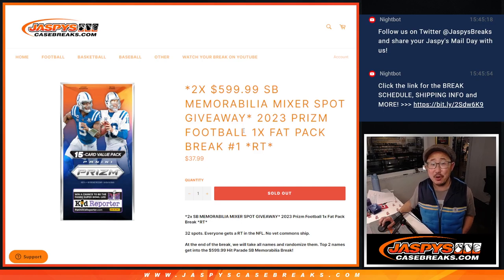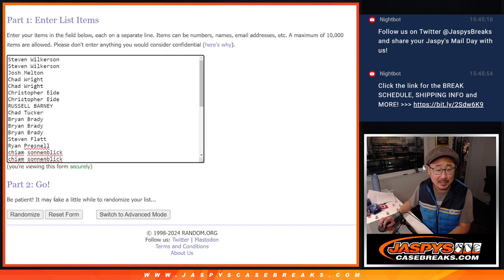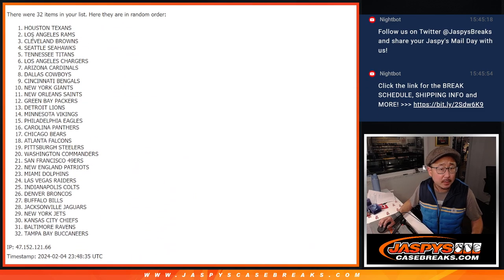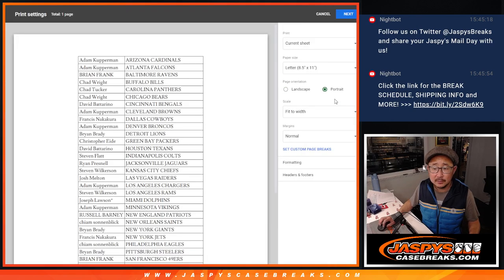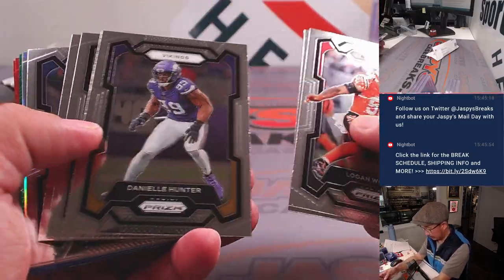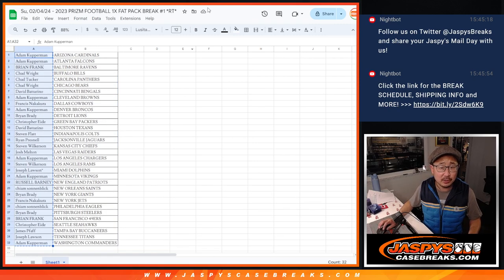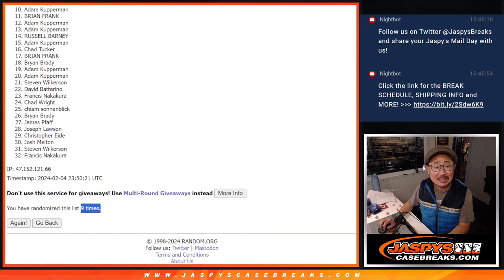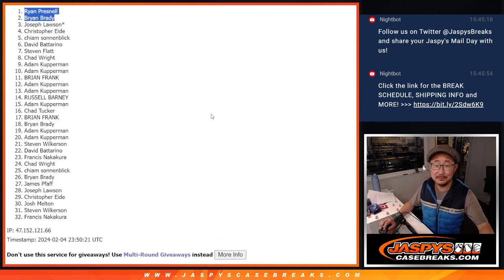Su, 02/04/24 - 2023 PRIZM FOOTBALL 1X FAT PACK BREAK #1 *RT*